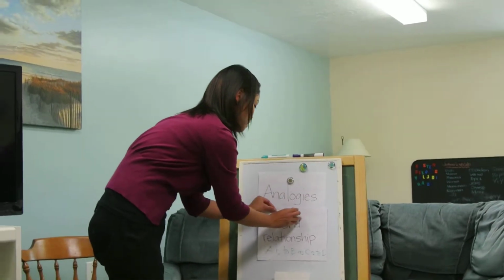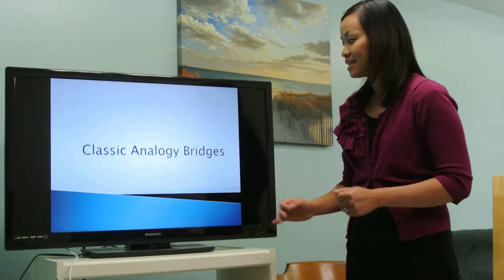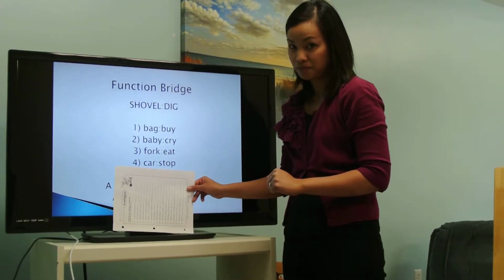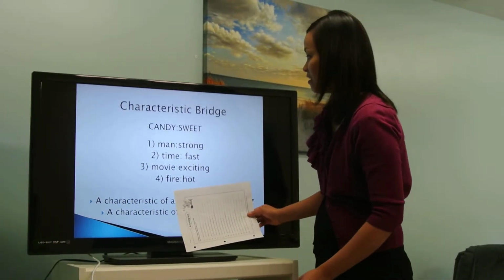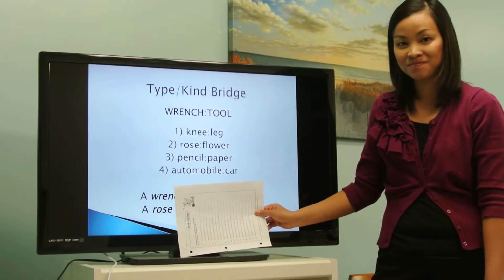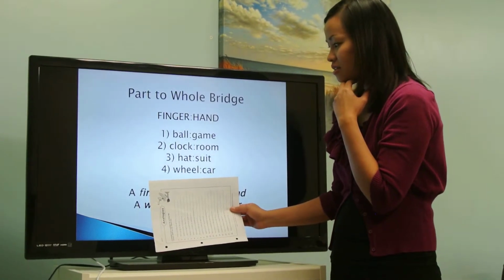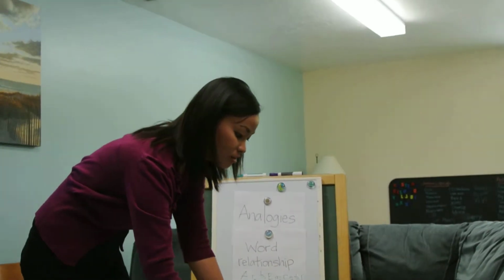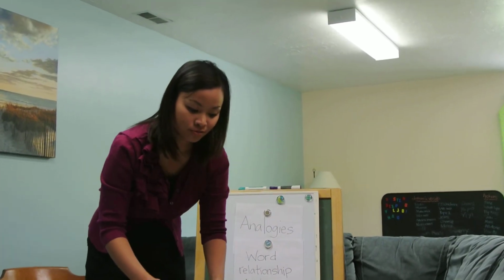Li Mei L's Language Art lesson